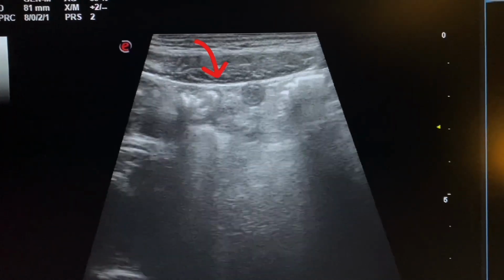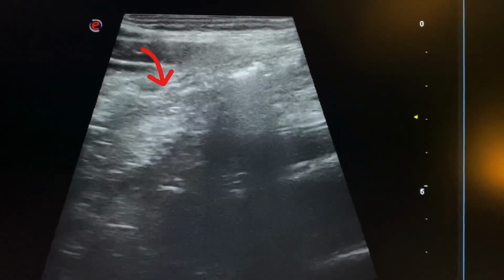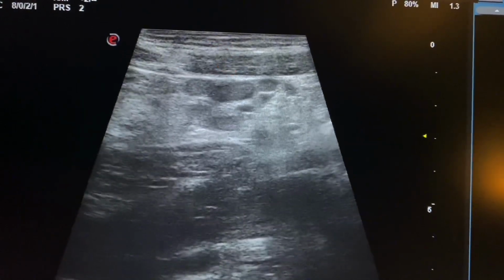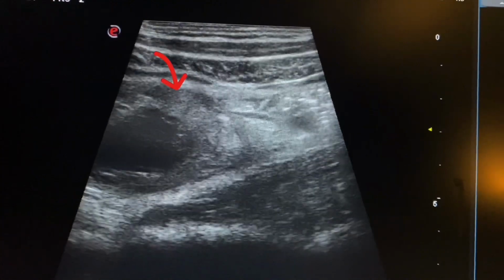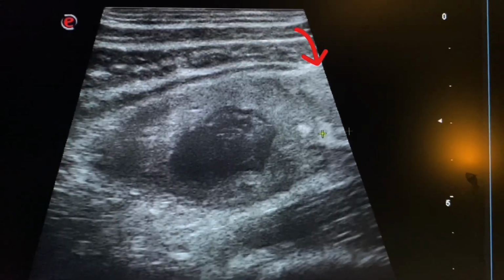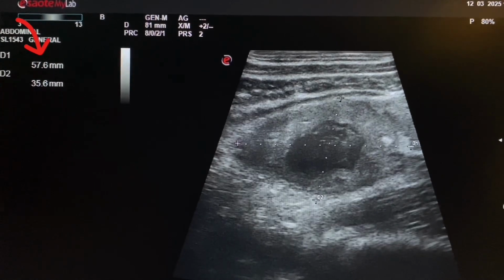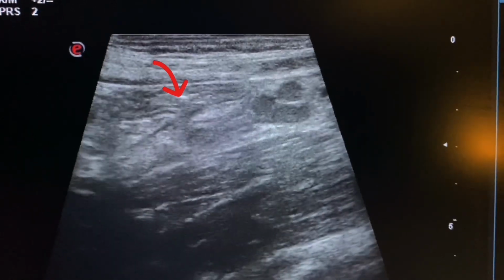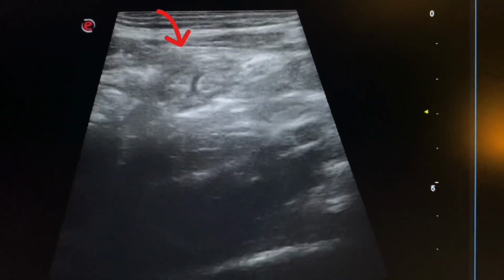Acute Appendicitis ultrasound | Appendicular cyst| pelvic pain | ultrasound of Appendix | usg report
An appendix ultrasound is a medical imaging test used to evaluate the appendix, typically to check for appendicitis (inflammation of the appendix). It is a non-invasive, radiation-free procedure that uses sound waves to create images of the appendix.
Why is an appendix ultrasound done?
 • Diagnose appendicitis (the most common reason)
 • Rule out other causes of abdominal pain
 • Assess possible abscesses or perforations
 • Evaluate conditions mimicking appendicitis (e.g., ovarian cysts, mesenteric lymphadenitis)
Procedure:
 1. Preparation:
 • Patients may be asked to fast for several hours before the exam to reduce bowel gas, which can obstruct the view.
 • A full bladder may be required in some cases for better visualization.
 2. Scanning Process:
 • A gel is applied to the lower right abdomen.
 • A transducer (a handheld probe) is moved over the area to send and receive sound waves.
 • The graded compression technique is used, where gentle pressure is applied to displace bowel gas and visualize the appendix.
 3. Normal vs. Abnormal Findings:
 • Normal appendix: Thin, compressible, non-enlarged less than 6 mm in diameter.
 • Appendicitis: Enlarged more than 6 mm, non-compressible, thickened wall, increased blood flow, and possible fluid collection.
Advantages of an Appendix Ultrasound:
 • Safe no radiation, unlike CT scans
 • Quick usually takes 15–30 minutes
 • Cost-effective
 • Good for children and pregnant women, who should avoid radiation-based imaging
Limitations:
 • May be inconclusive if bowel gas obstructs visibility.
 • Less effective in overweight patients due to deeper abdominal fat layers.
• Sometimes, a CT scan or MRI may be needed for a more definitive diagnosis.
Would you like to know more about how to prepare for the exam or what happens next if appendicitis is diagnosed?